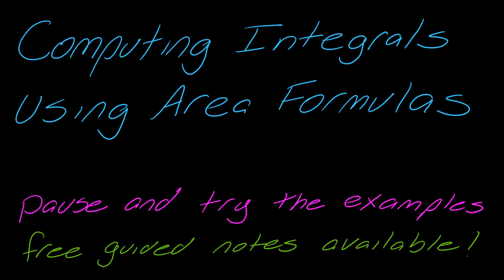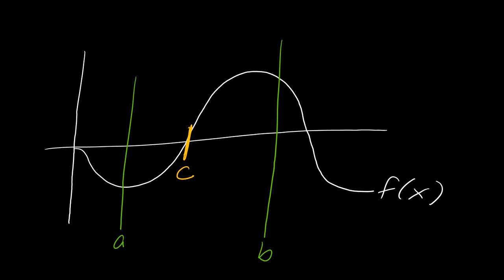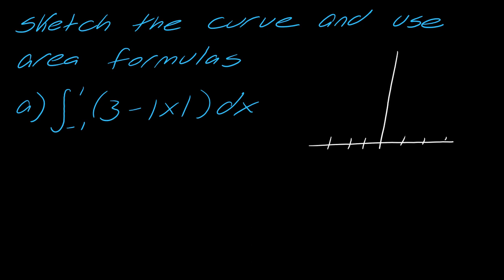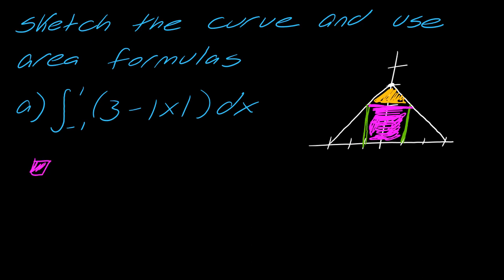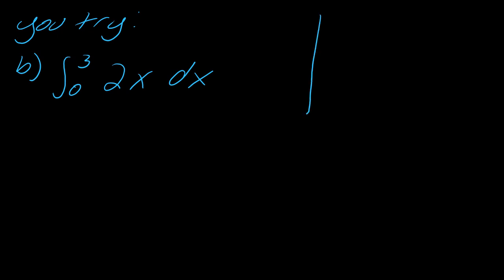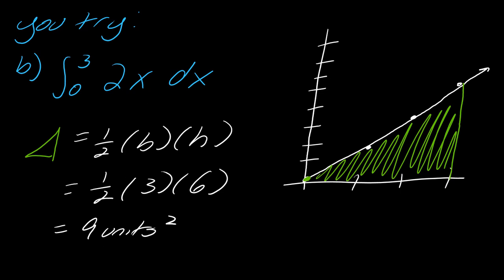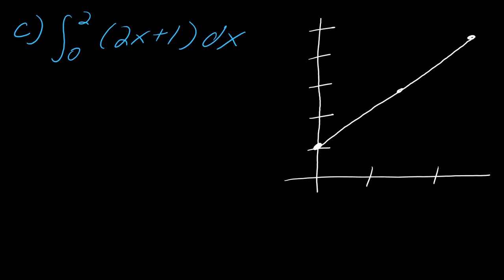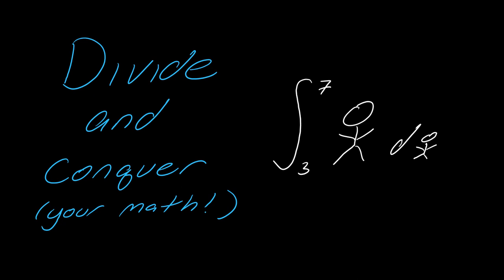Lesson: Computing Definite Integrals Using Area Formulas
In this video, we look at how to compute a definite integrable using only area formulas.

00:00 The idea behind definite integrals, area, and even negative area
1:42 Finding definite integrals by using known area formulas